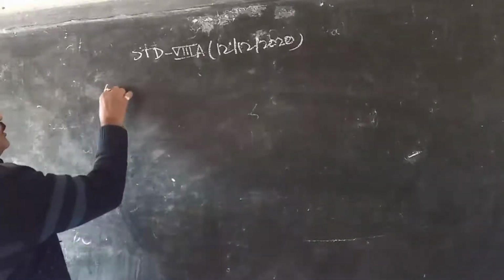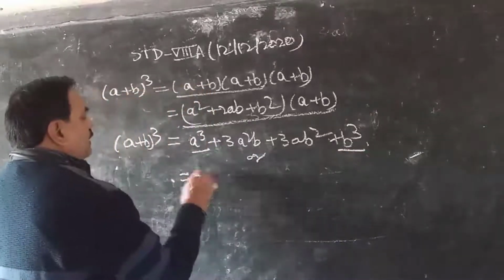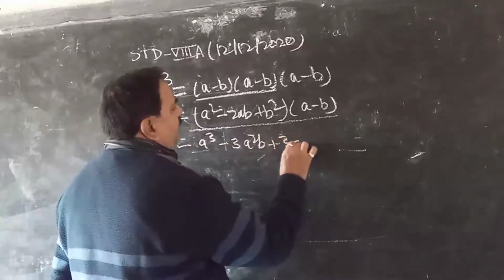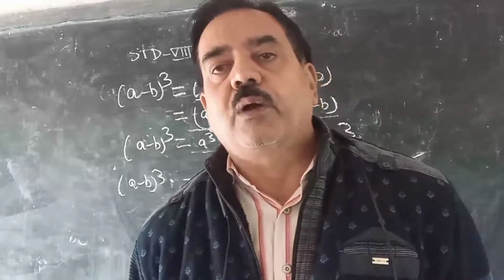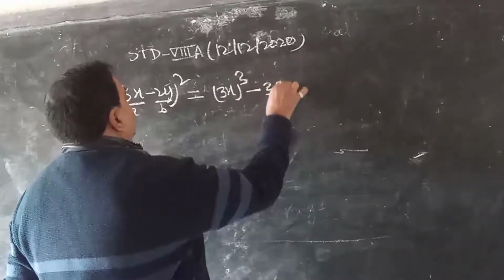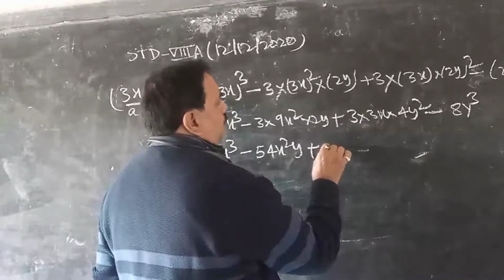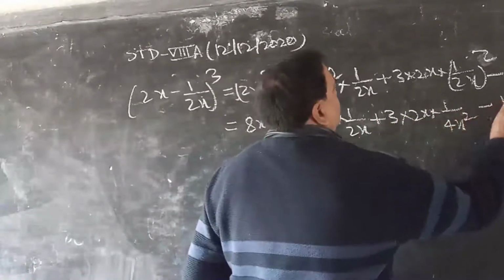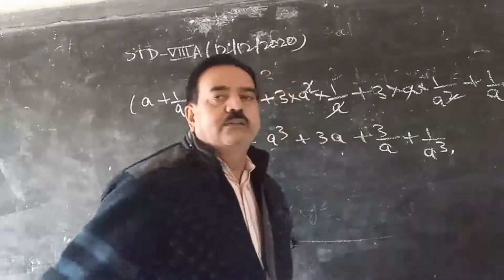(12-12-2020), STD-8, Maths, Chapter-12